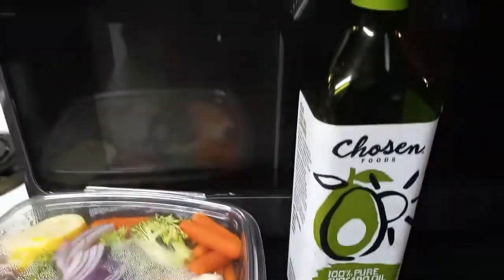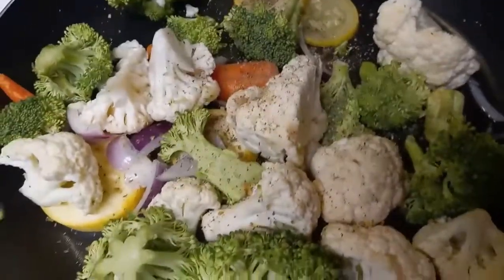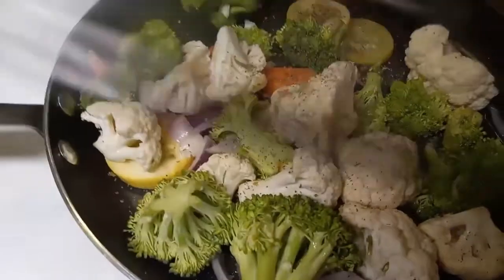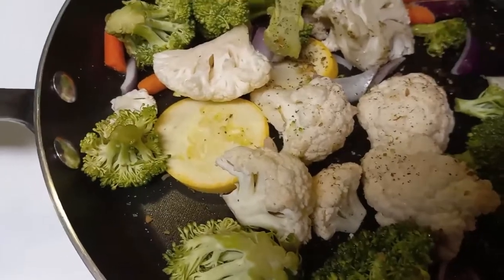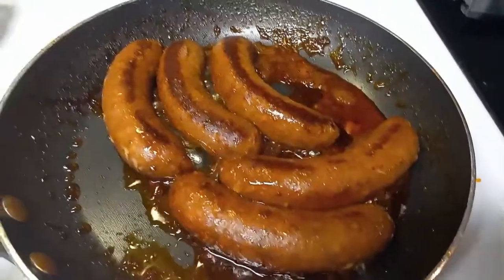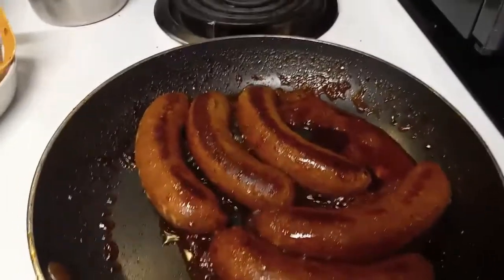Making My Keto Italian Sausage Stir Fry, Quick, Easy & Filling Keto Meal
I use keto, intermittent fasting, exercise and other weight loss tools to reach my goals.

To order beautiful jewelry online with a huge selection, go